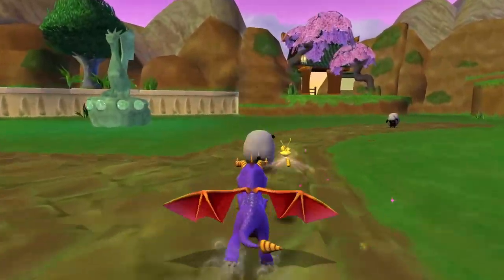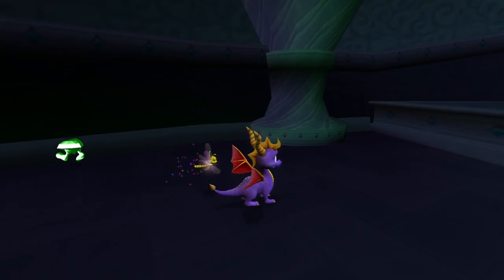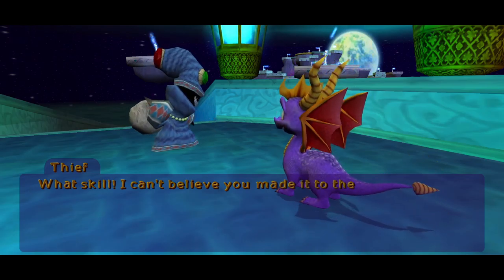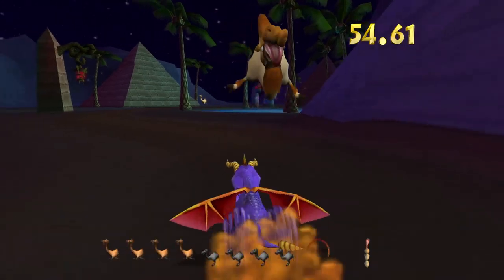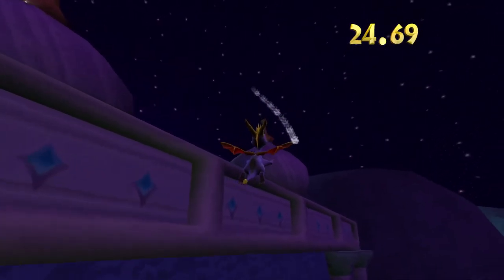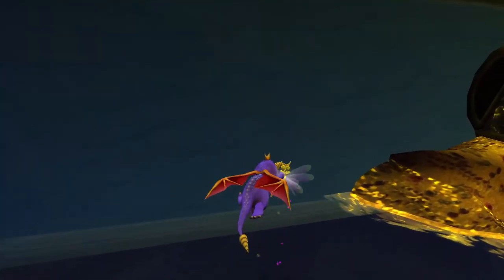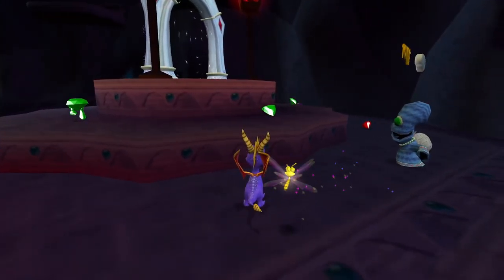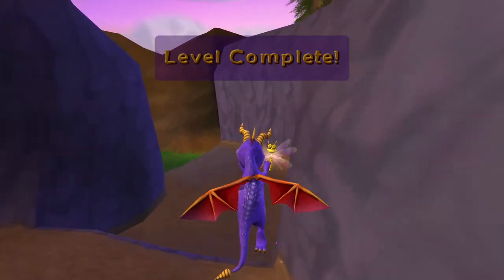Let's Play Spyro: Enter the Dragonfly: Part 8 - Thieves Den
In this part, I take on another level, Thieves Den back to independence, once again! :D I'm not gonna lie, this is definitely another favorite for me! I call it deep Aladdin style cave exploration, so what is not to like?! :) It did take longer than I anticipated though, running to almost an hour! I therefore deem this the longest level in the game as not only is it quite big, but asset seem pretty well spaced out too, especially in open areas! Also last but not least, I get to use the special "Wing Shield" ability, which has it's exclusive purpose for this level! As you will see, it's not very well executed though...